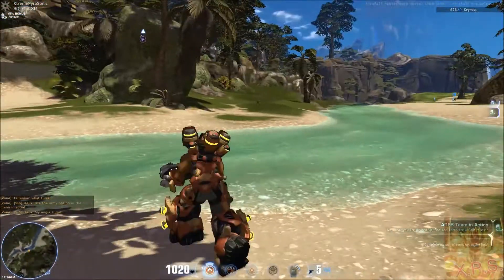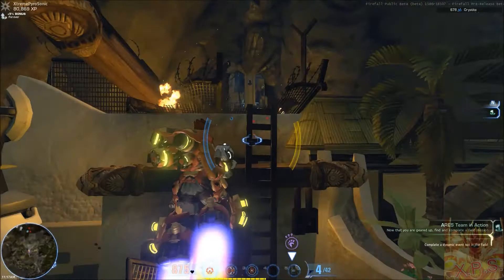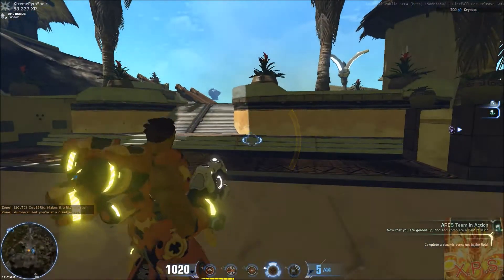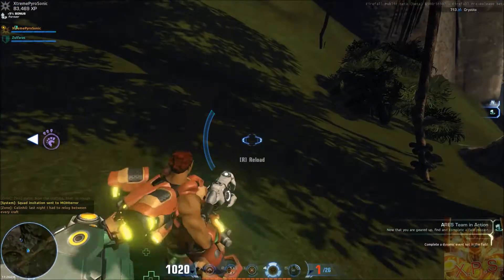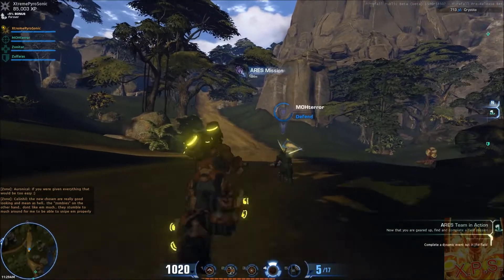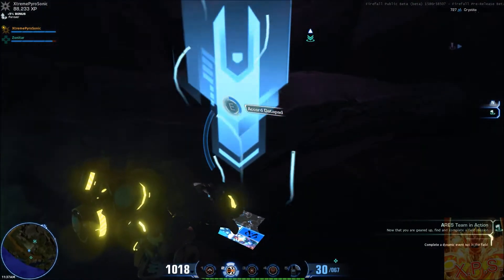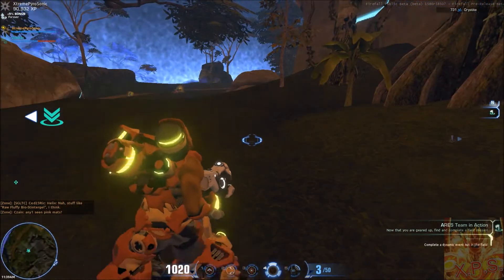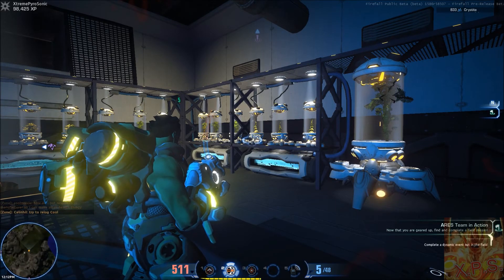New ARES missions - Firefall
These are the following GAMING & ANIME contents you can expect on my channel

► Anime & Manga Discussion

► Machinima's & Skits

► XPS Conquers

► XPS Roars
These are side stuff which I will do at any time:
► Machinimas/Skits
► Discussions
I went and had a look at the new ARES open missions and I have to say it great. I had lots of fun playing it.

This Google+ is too hot for ya These are the following GAMING & ANIME contents you can expect on my channel